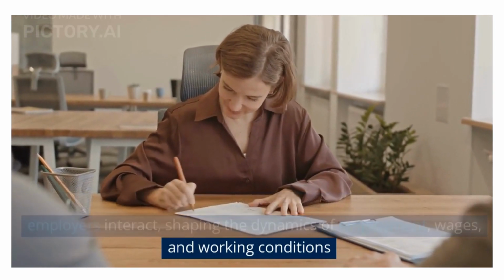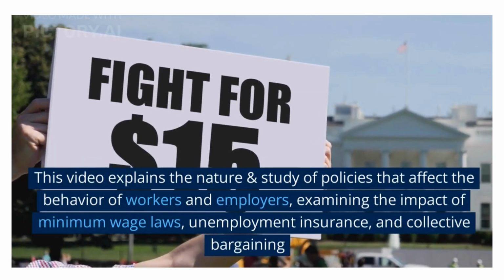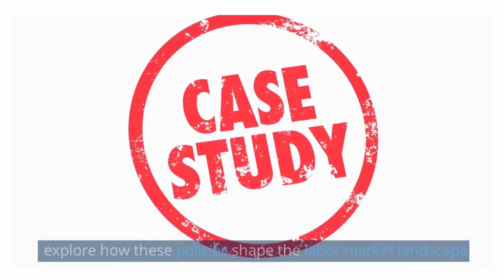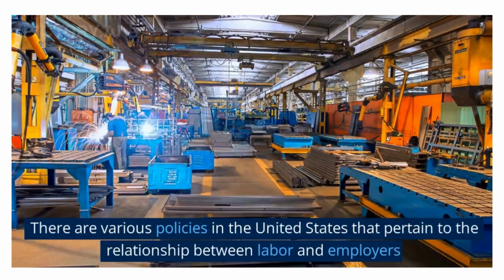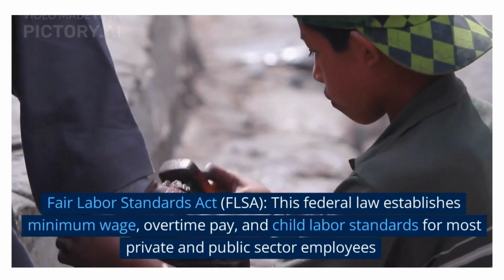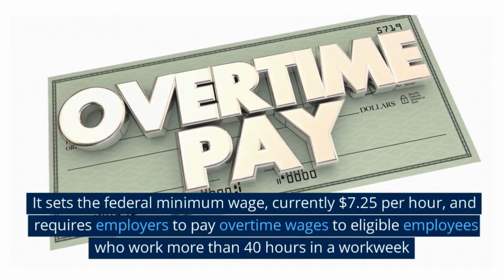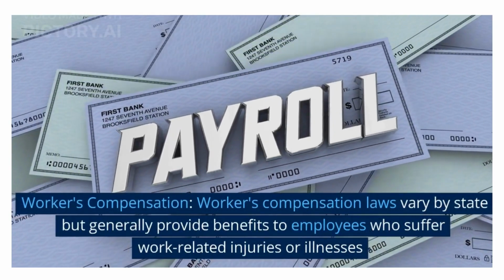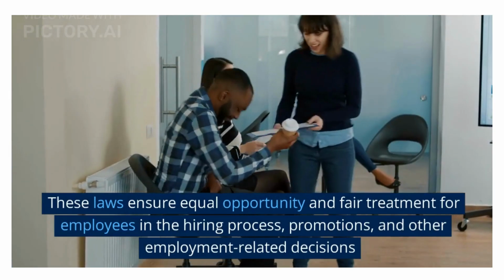Exploring labor markets & policies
The labor market is an environment where workers and employers interact, shaping the dynamics of employment, wages, and working conditions
Labor market policies play a crucial role in regulating this relationship and ensuring fair and efficient outcomes benefiting businesses and employees both.